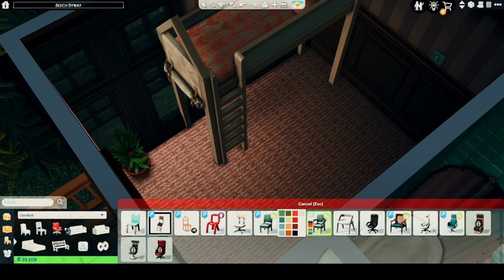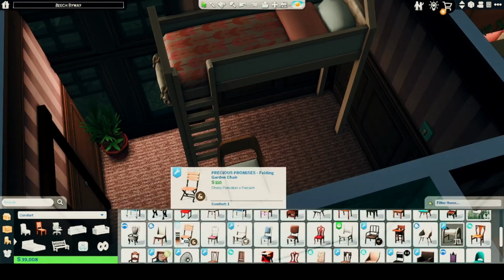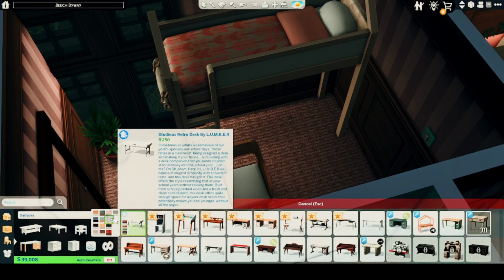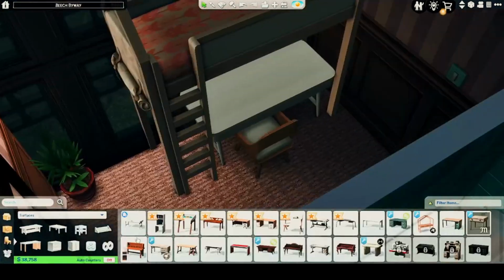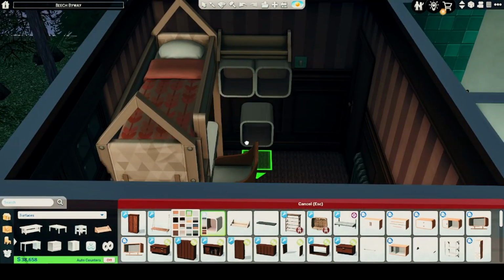WELCOME TO THE 50'S -TS4 SPEED BUILD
Take a step back in time with Aurora's biuld, 50's inspired flower power theme and vibrant pastel and pop colours through out!

EA ID- MamaTasha2319

Intro/Outro/Thumbnail with Canva